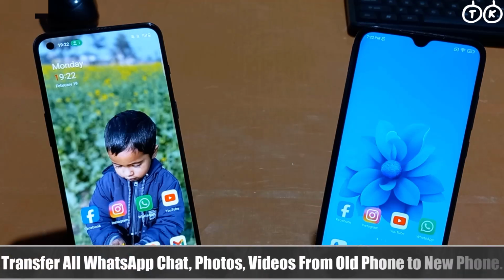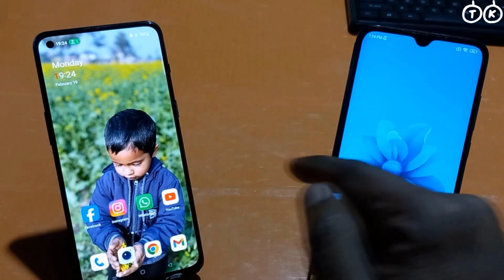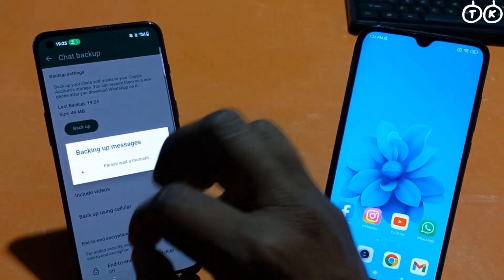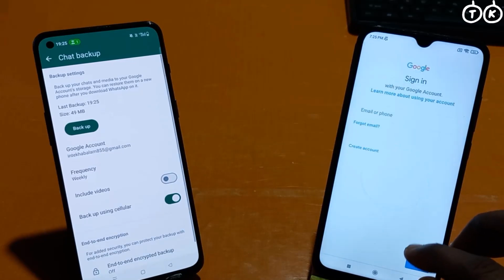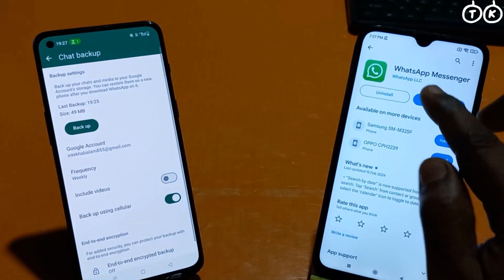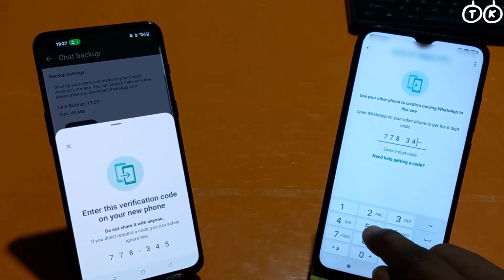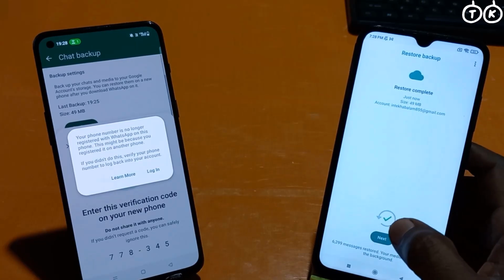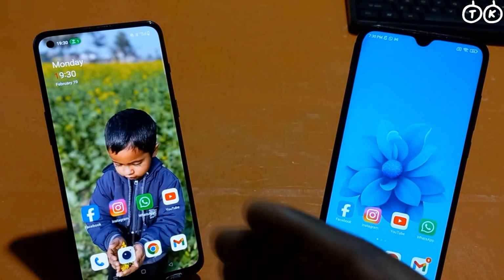How to Transfer All WhatsApp Data from Old Phone to New Phone (2026) | Chats, Photos & Videos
Bought a new phone? In this video, I'll show you how to transfer all your WhatsApp data from your old phone to your new phone step by step.

You'll learn how to move your WhatsApp chats, photos, videos, voice notes, documents, stickers, and other media using WhatsApp's official transfer and backup options, depending on your devices.

📌 In this video you'll learn:
• How to transfer all WhatsApp data
• Move WhatsApp chats to a new phone
• Transfer photos, videos, voice notes, and documents
• Restore WhatsApp backup
• Android to Android WhatsApp transfer
• Safe and easy WhatsApp migration

💡 Before you start:
• Charge both phones.
• Use the same phone number if required by the transfer method.
• Ensure a stable internet connection if using cloud backup.